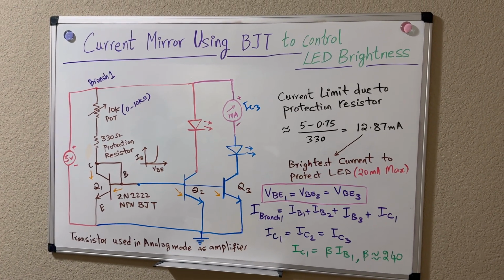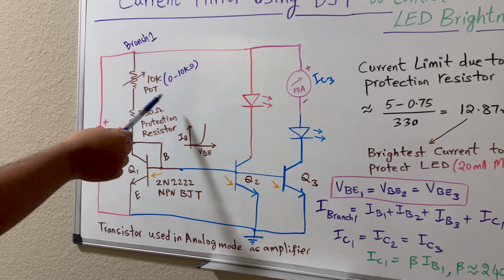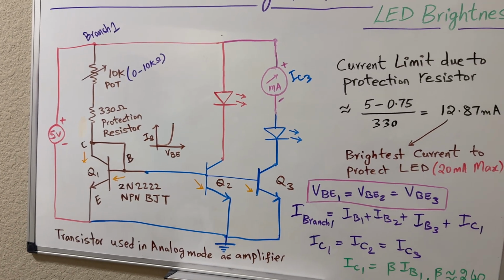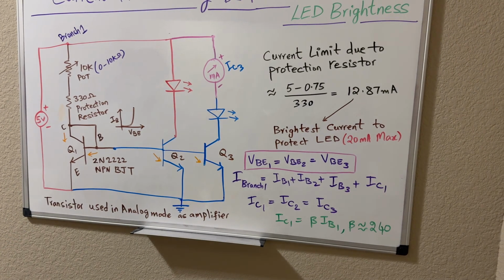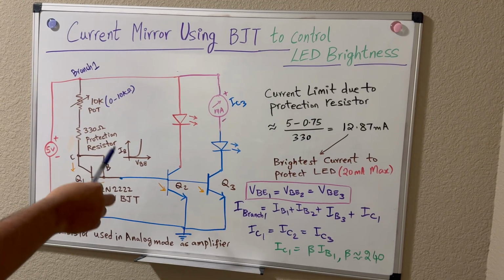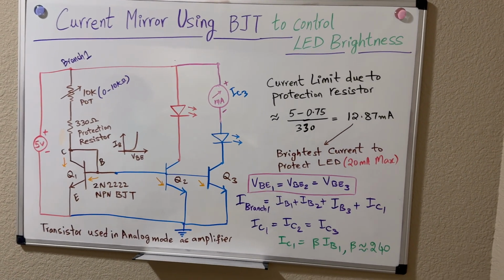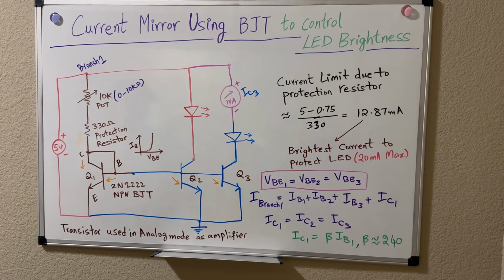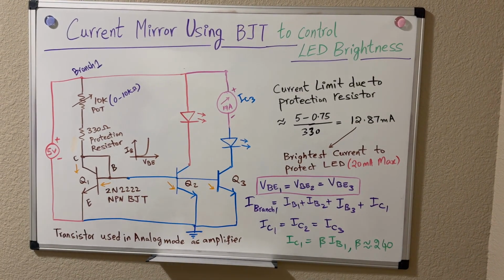Current Mirror with BJT